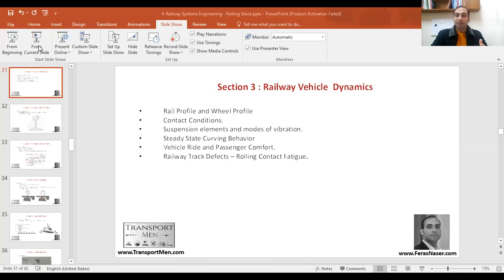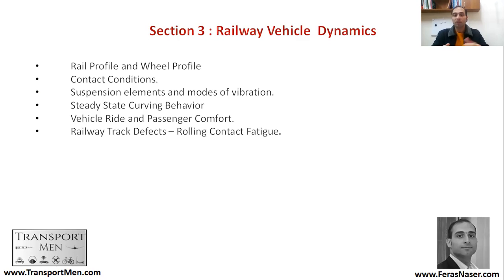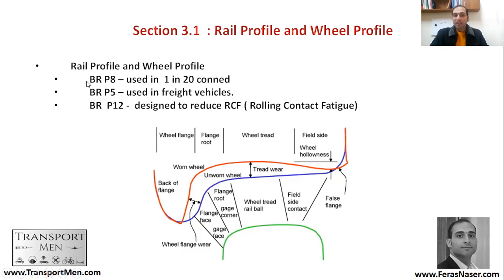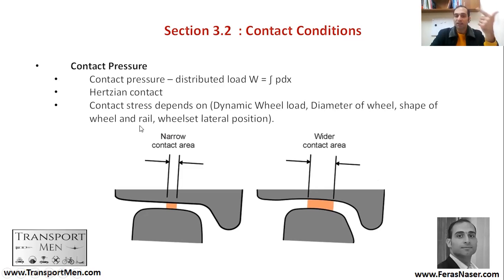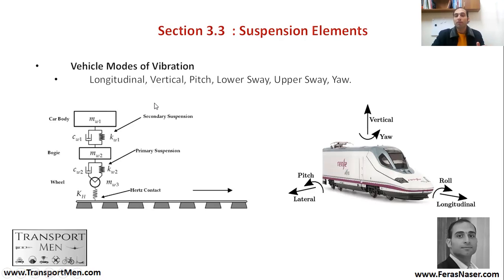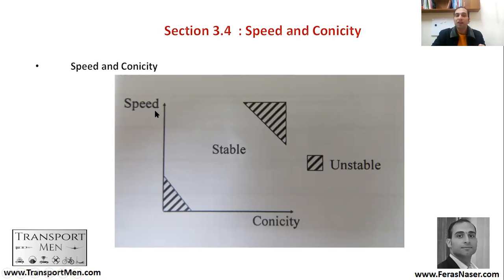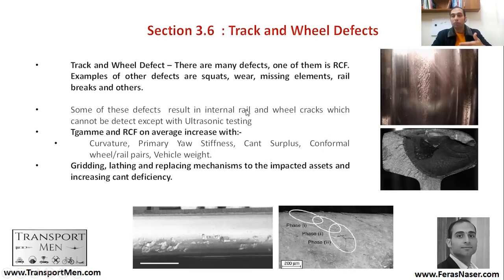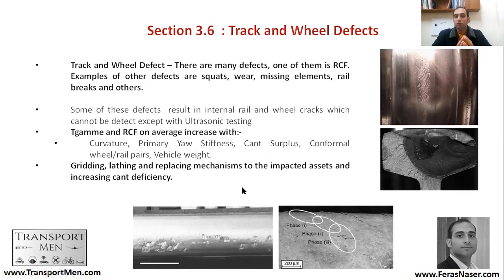Chapter 2 | Section 3 | Railway Vehicle Dynamics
1- Rail Profile and Wheel Profile
2- Contact Conditions.
3 - Suspension elements and modes of vibration.
4 - Steady State Curving Behavior
5 - Vehicle Ride and Passenger Comfort.
6 - Railway Track Defects – Rolling Contact Fatigue.